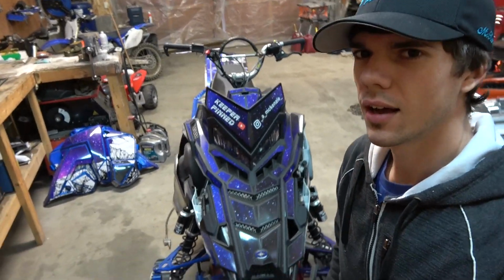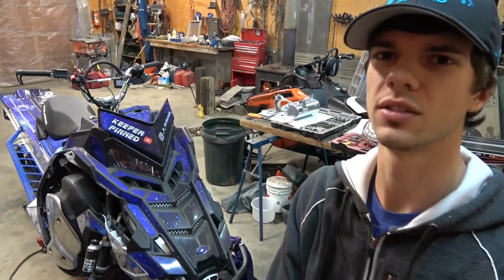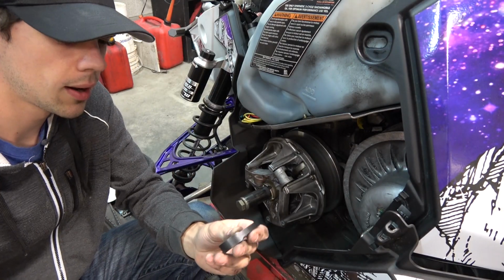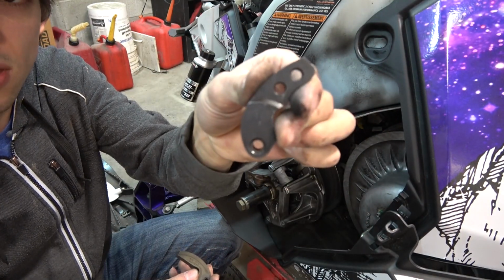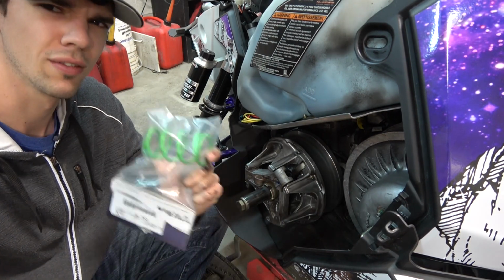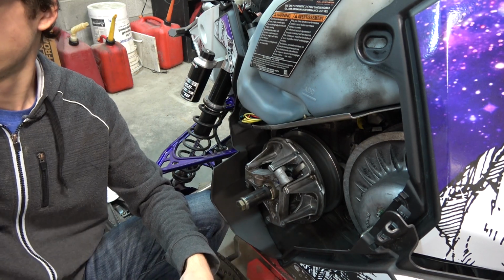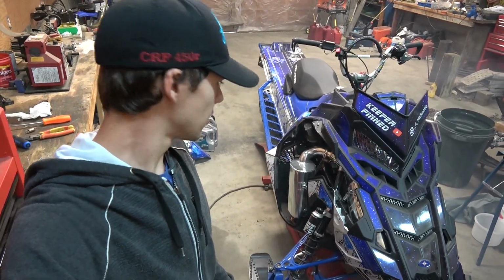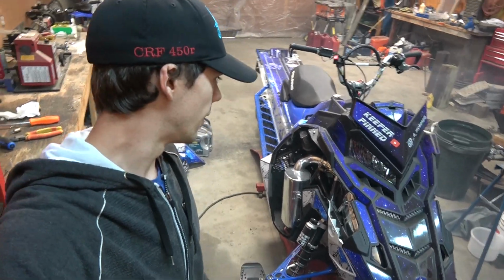SLP Stage 2 Install on Polaris Axys | Axys Build part 6 | Nov. 02 2019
Today we are installing a Starting Line Products Stage 2 kit on the axys, the stage 2 kit includes a full exhaust and clutching. Hope you Enjoy!